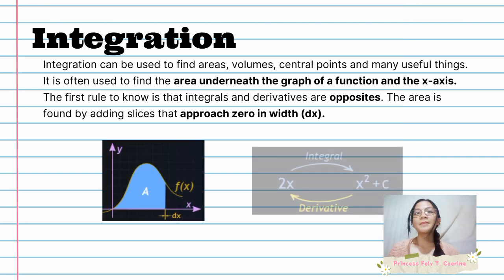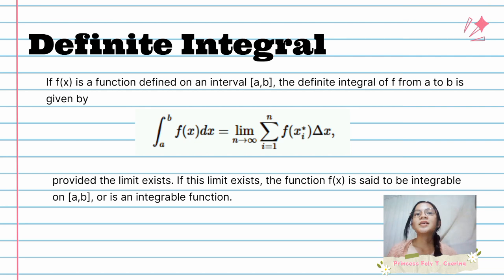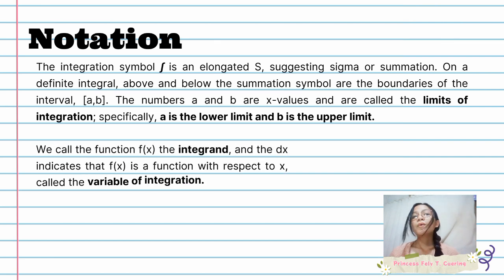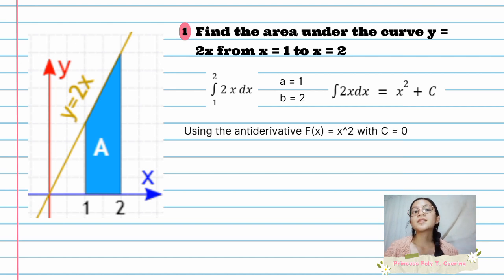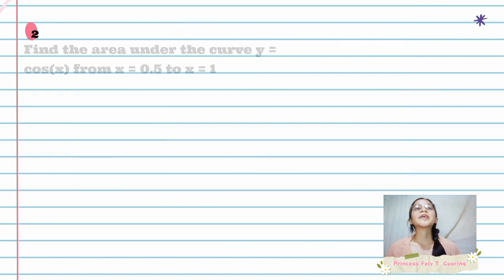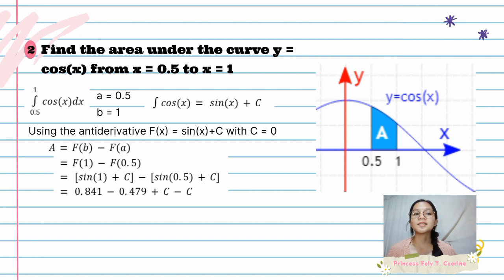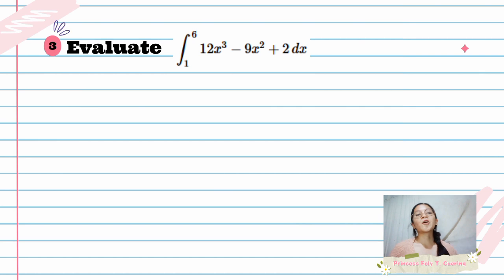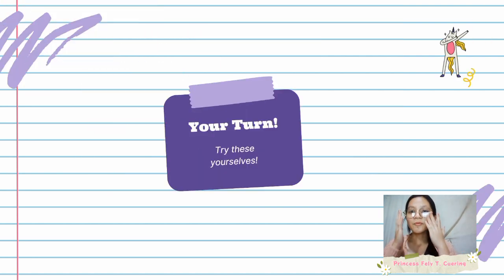DEFINITE INTEGRALS | Area Under The Curve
In this video, we break down the fundamentals of integration with step-by-step examples to help you master this essential calculus concept. Whether you're a beginner or need a quick refresher, we’ve got you covered!

🧠 What You’ll Learn:
✅ Definite Integrals (Definition, Application)
✅ Difference between Definite and Indefinite Integrals
✅ Solving Definite Integrals

Perfect for students, math enthusiasts, or anyone wanting to conquer calculus with confidence.